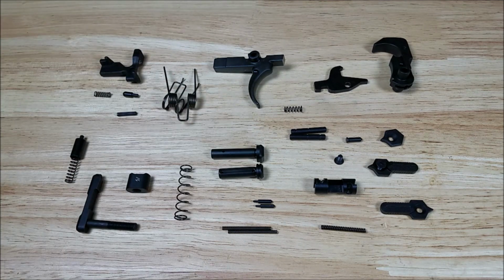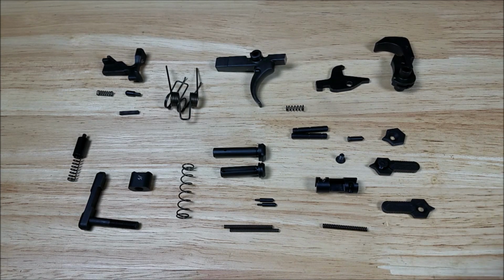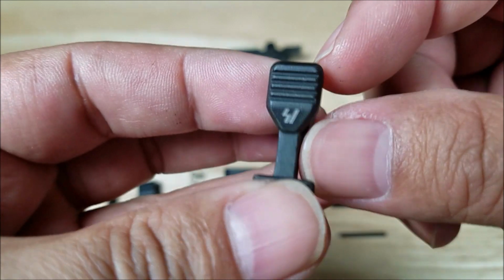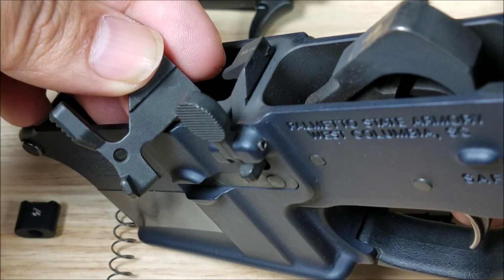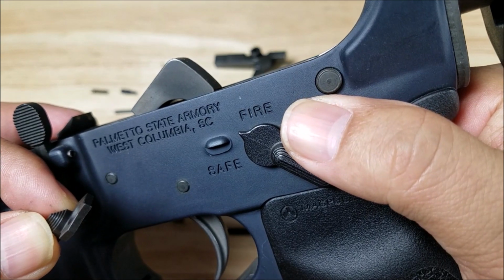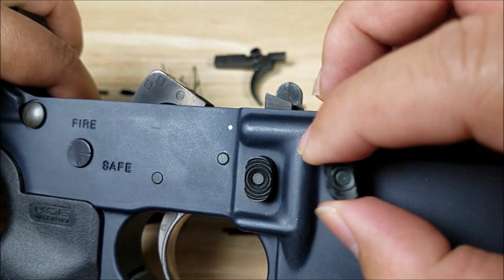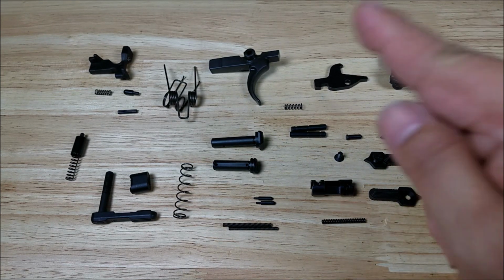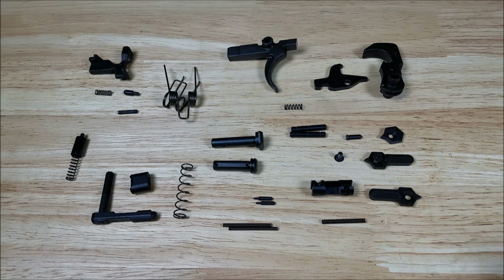STRIKE INDUSTRIES ENHANCED LOWER PARTS KIT REVIEW